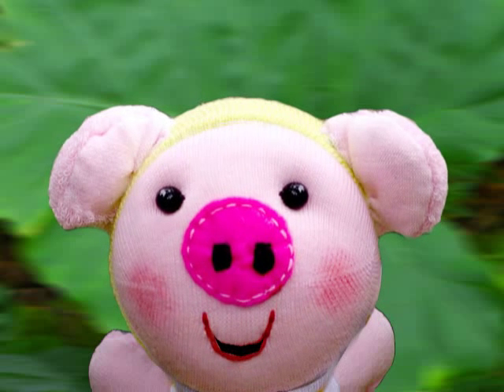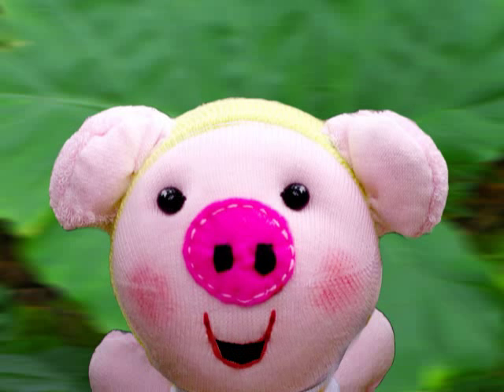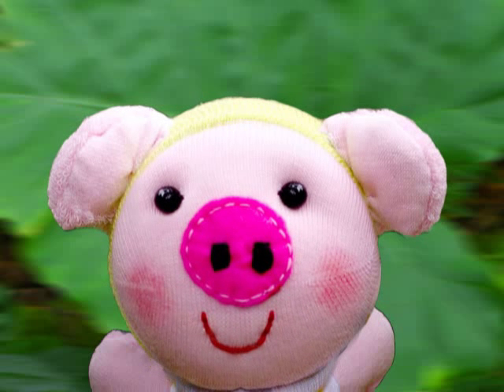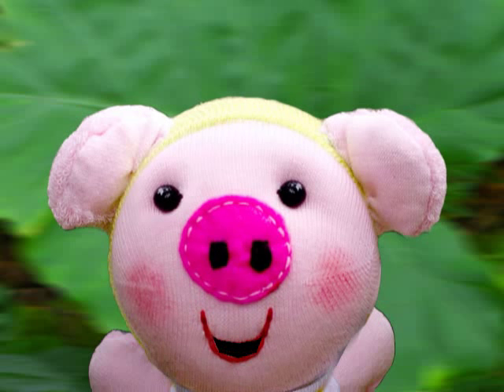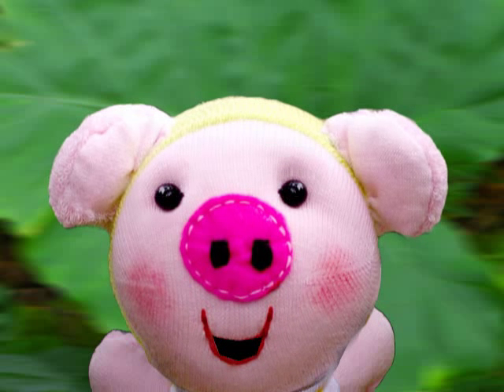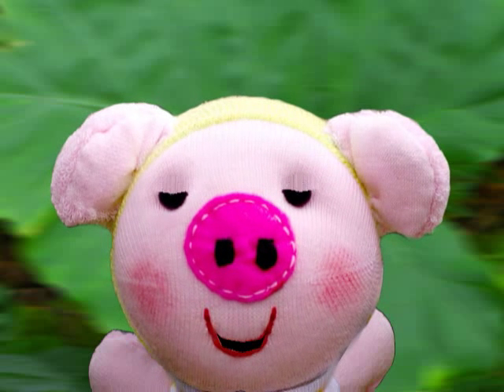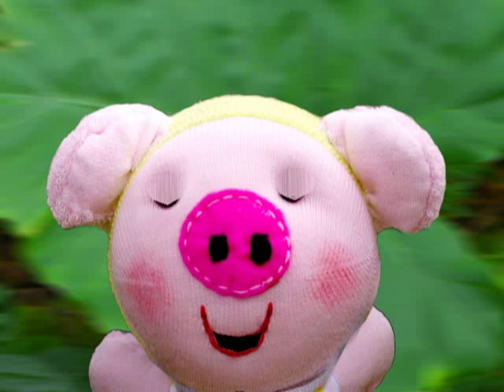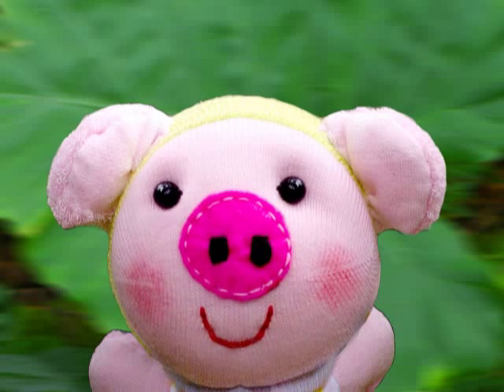how it use the youcam avatars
how to get tham to work right